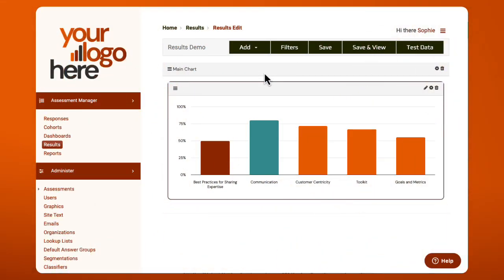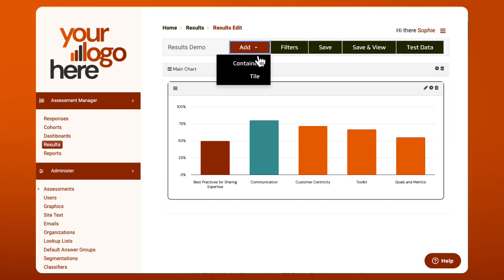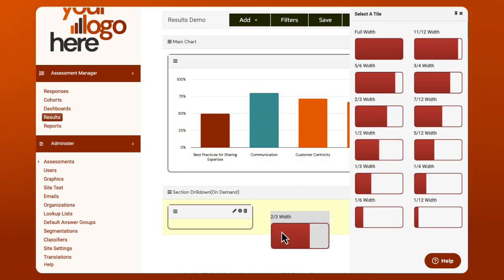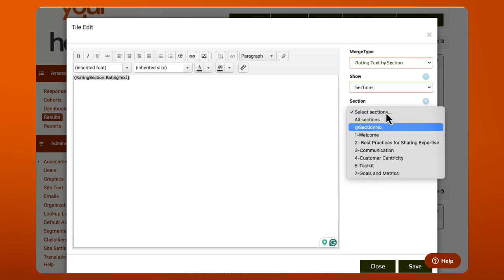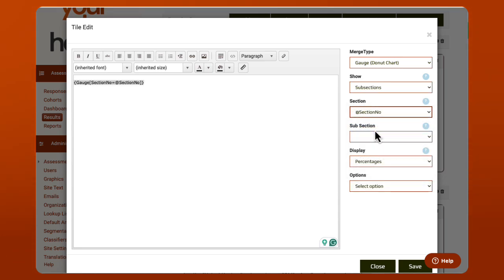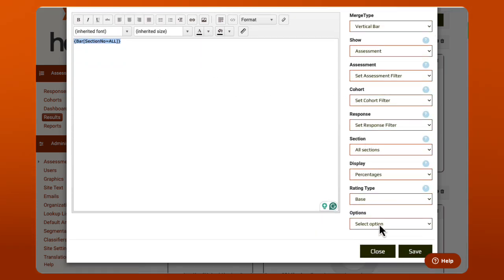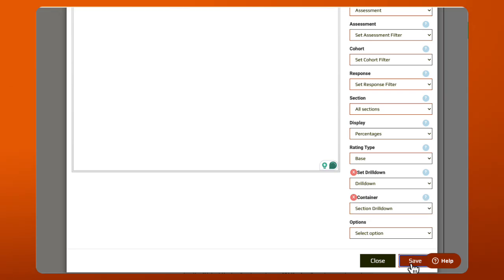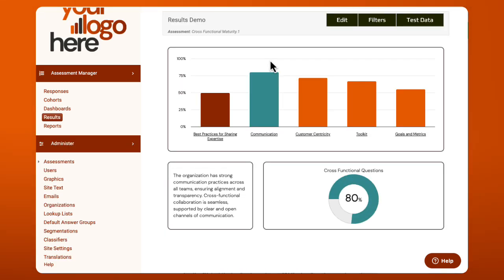How to Make Drill Down Charts in Brilliant Assessments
This demonstration shows how to create interactive drill down charts in Brilliant Assessments. You'll learn how to configure a results page so users can click on bar chart sections to view detailed feedback, including rating text and subsection performance. The process covers setting up an on-demand container, adding dynamic tiles, and enabling drill down functionality—allowing for a more engaging and insightful assessment results experience.